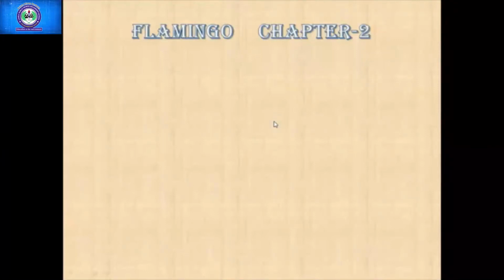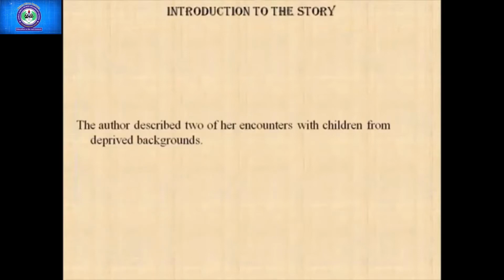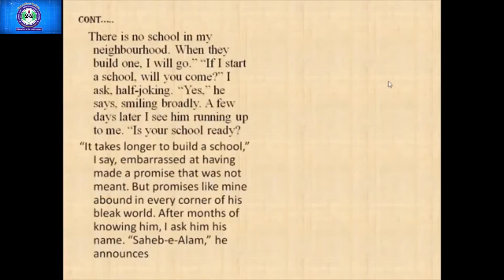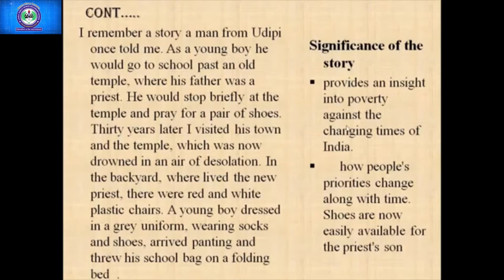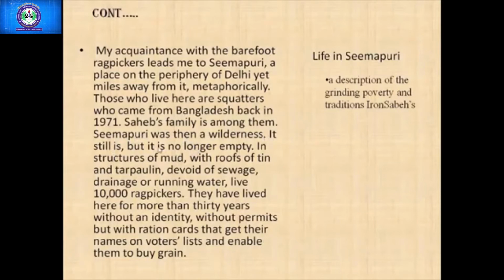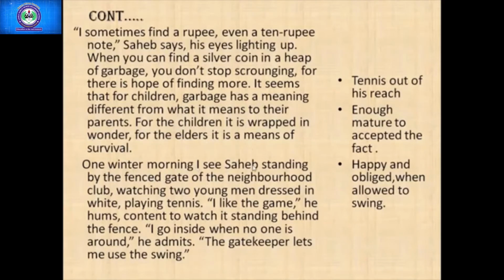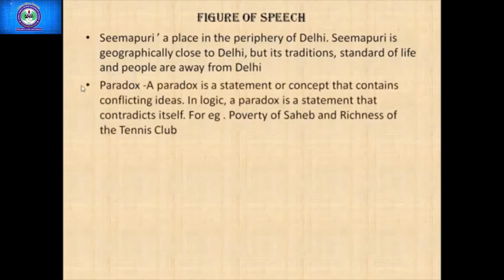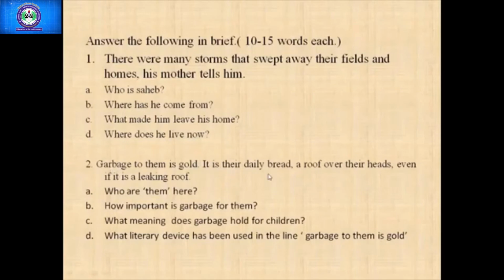CLASS XII ENGLISH Flamingo Chap 2 LOST SPRING Part 1